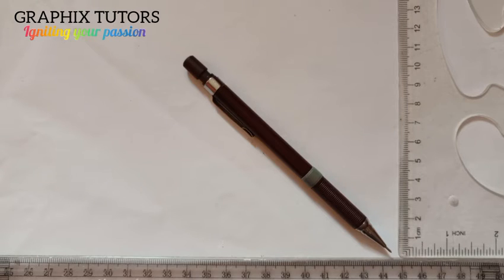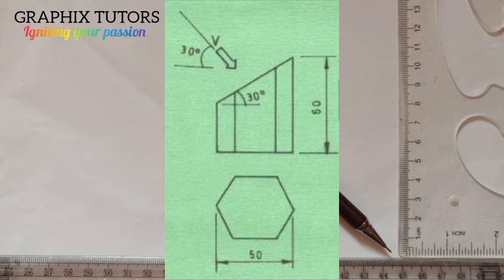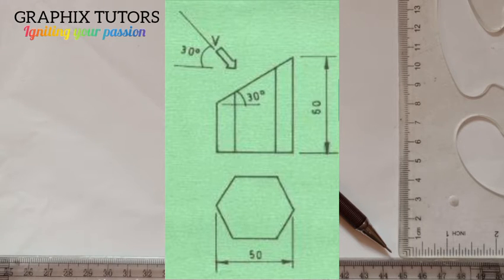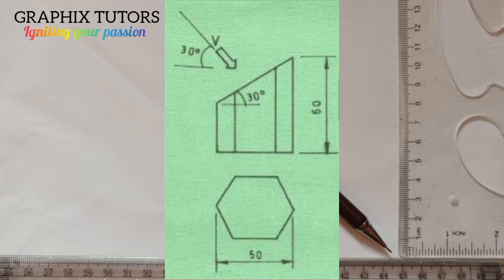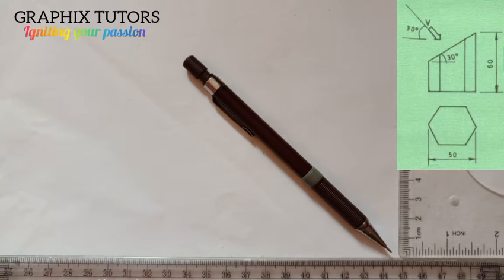Auxiliary projection of an hexagonal prism problem in technical engineering drawing problem 2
Auxiliary projection